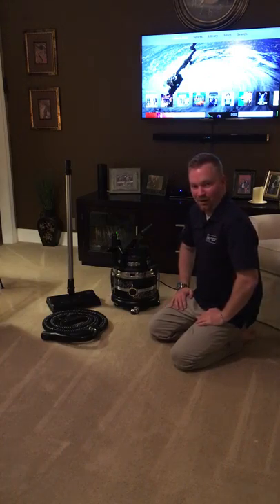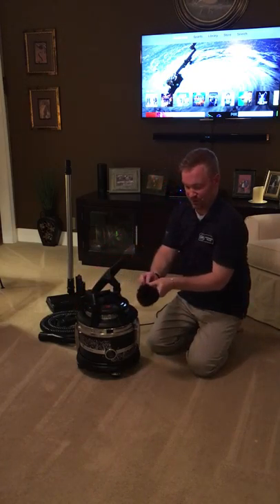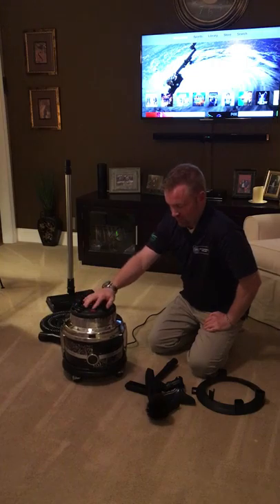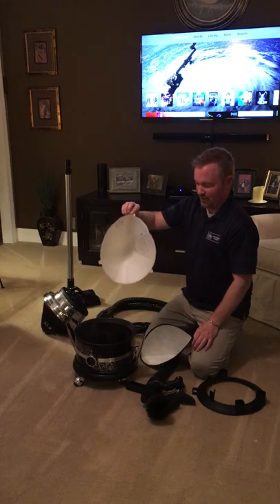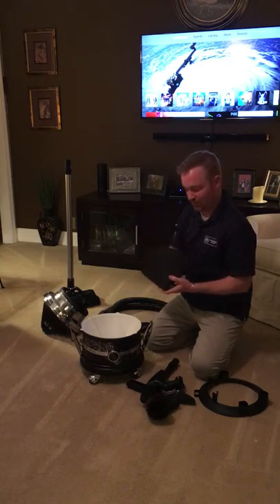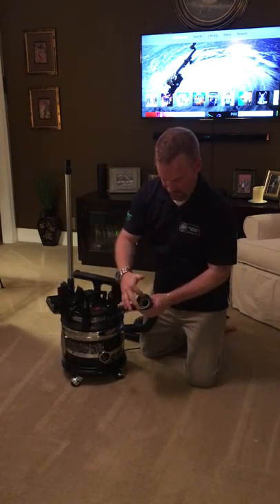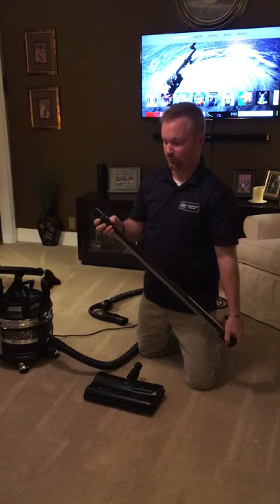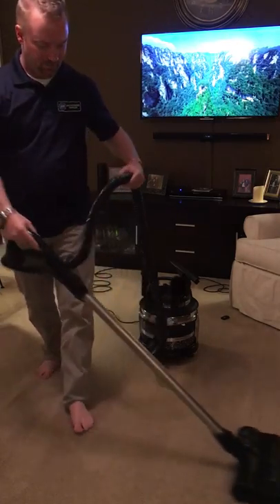Filter Queen Majestic Overview and Quick Demo Part 1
Showing a newer Filter Queen Majestic M360 ...I found this on a website...When it came in, it was filthy. Power Nozzle was nasty and clogged and the hose was clogged the worst I have ever seen in a vacuum...after a clean up and shine up, she runs like a new unit!